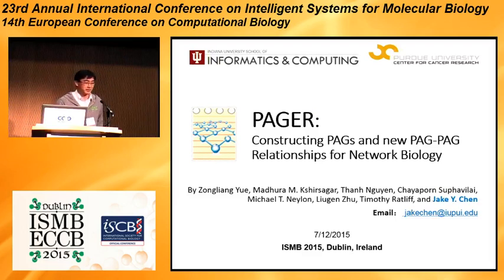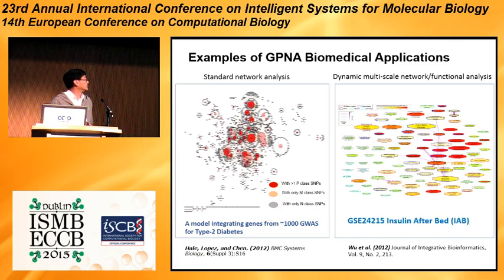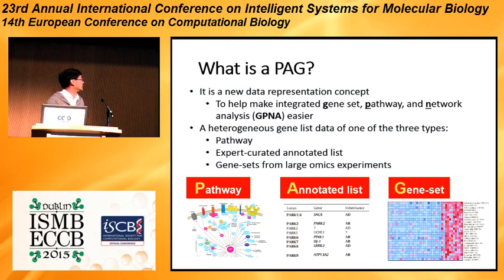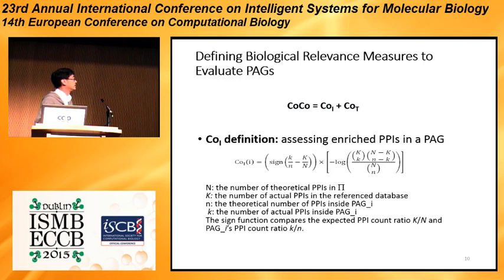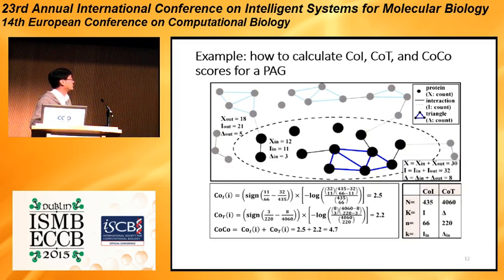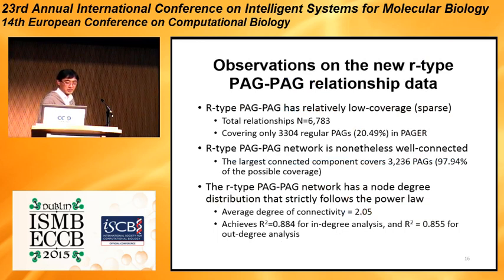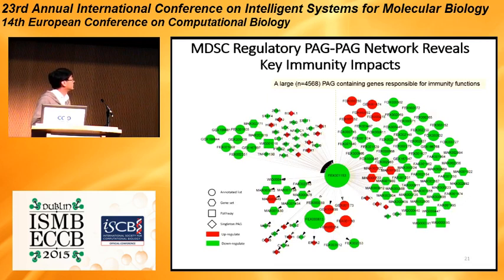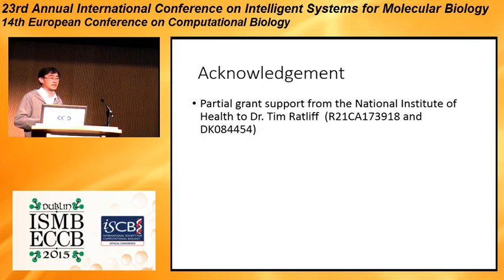PAGER: Constructing PAGs and new PAG-PAG... - Zongliang Yue - Proceedings - ISMB/ECCB 2015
PAGER: Constructing PAGs and new PAG-PAG Relationships for Network Biology  - Zongliang Yue - Proceedings - ISMB/ECCB 2015